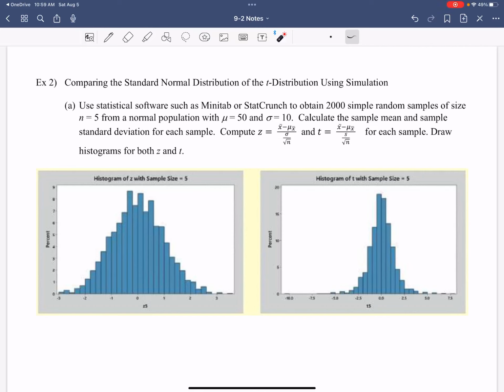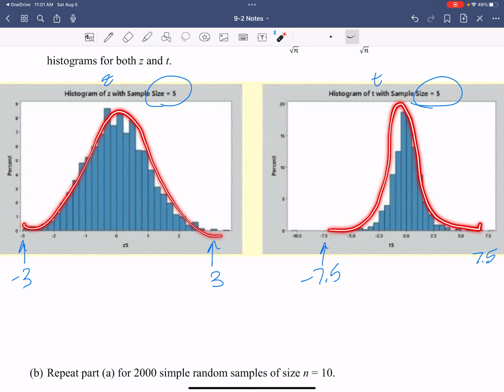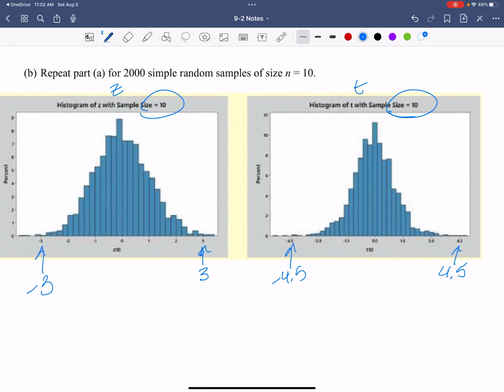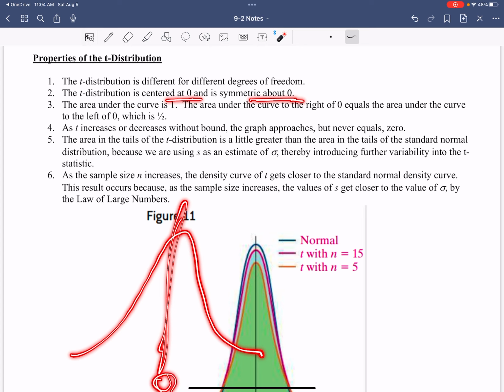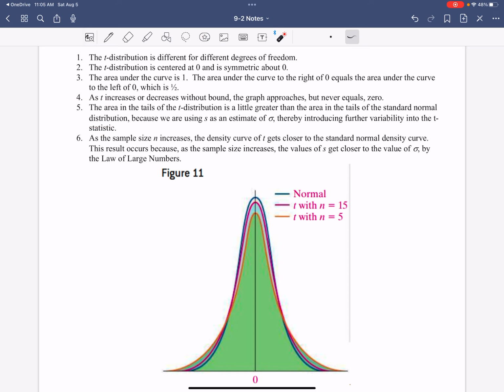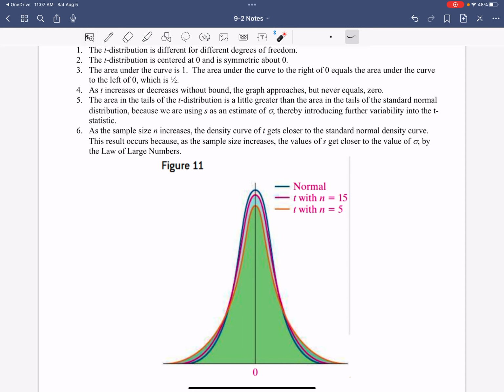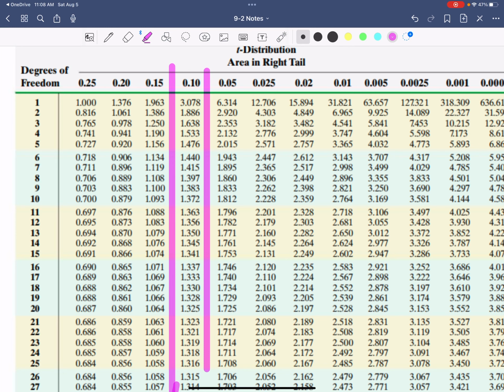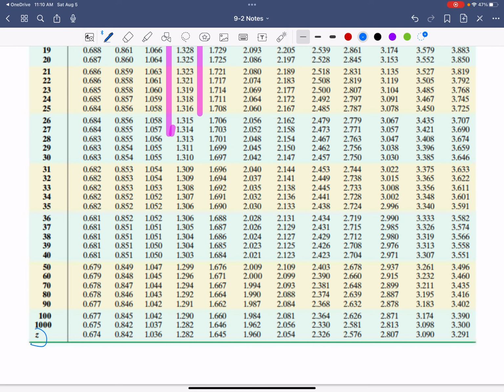MTH160-Notes 9-2 Part 2